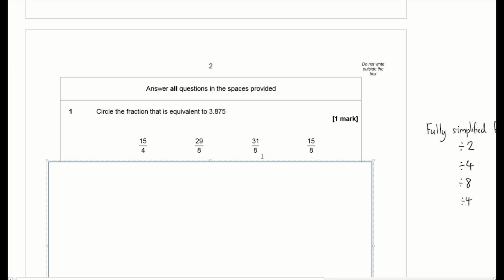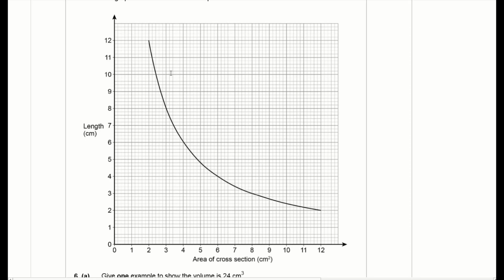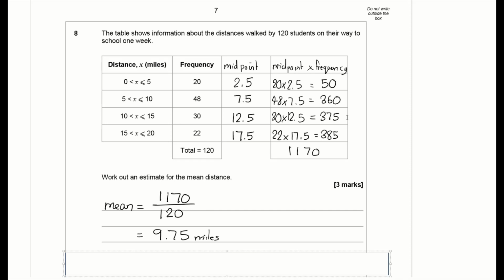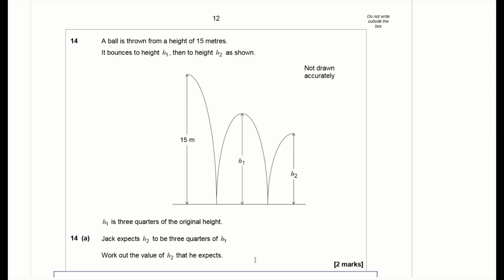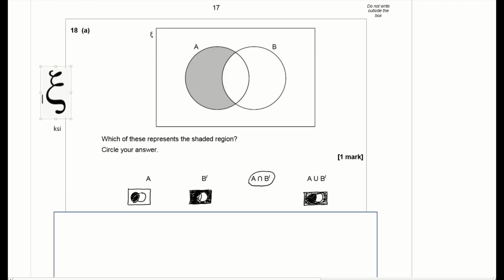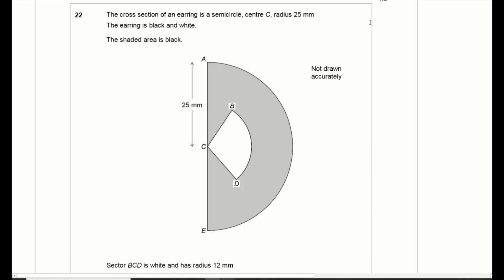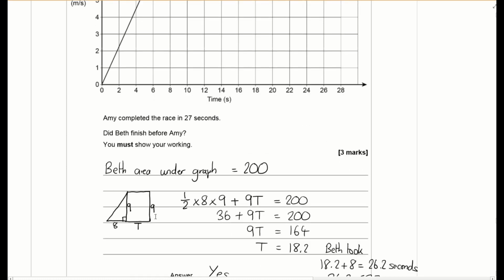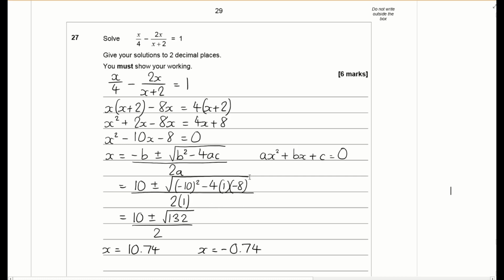AQA GCSE Maths 8300 November 17 Paper 2 Higher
Full exam walkthrough